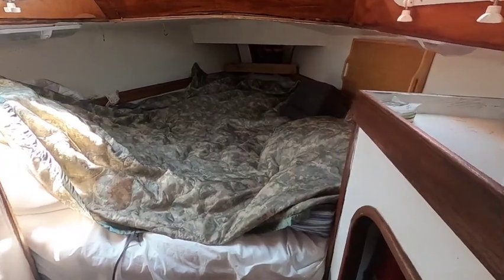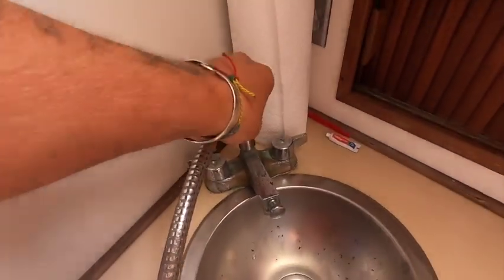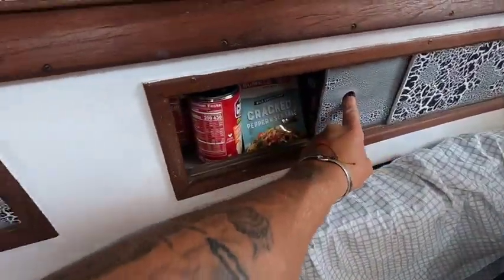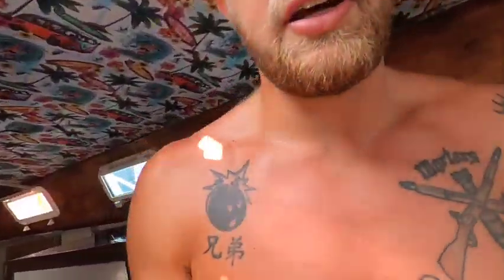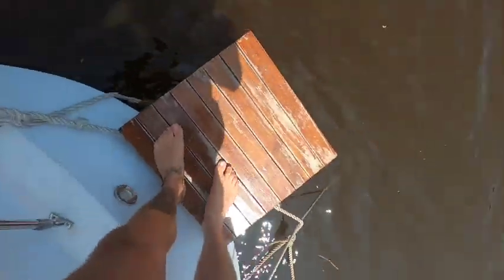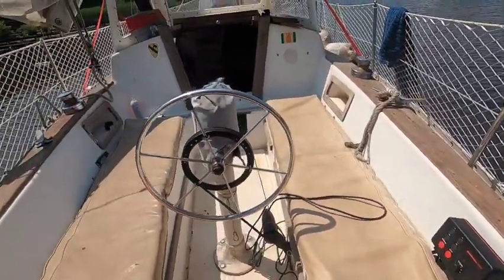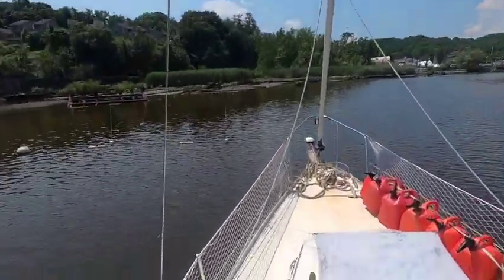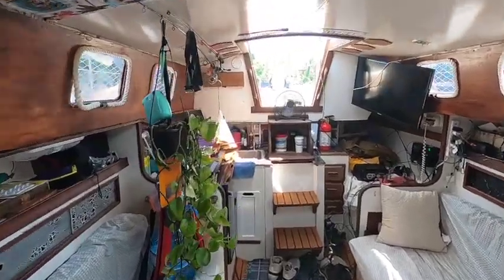Full Sailboat Tour - 1979 Endeavor 32' Rebuild - My Live-aboard Home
Hey guys, a lot of you have been asking for the full tour, so this is it! In this episode you get to see the ins and outs, plus where i poop.